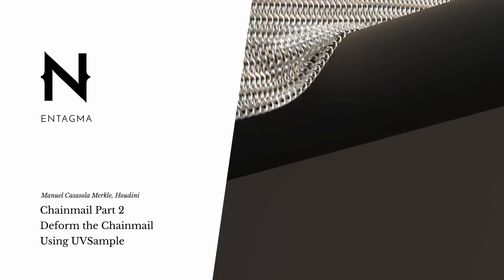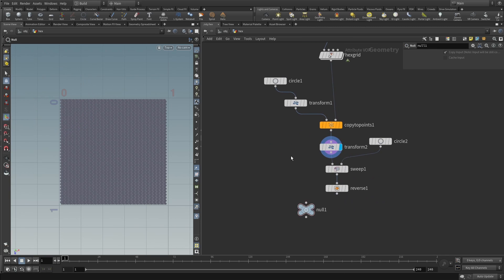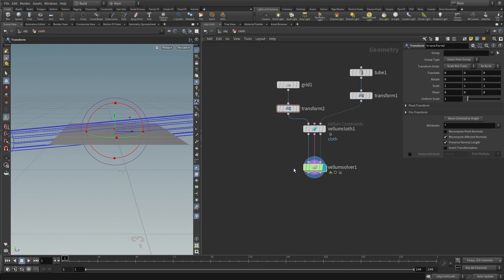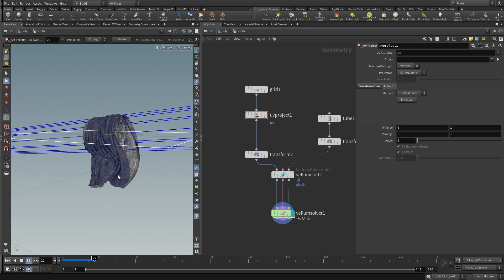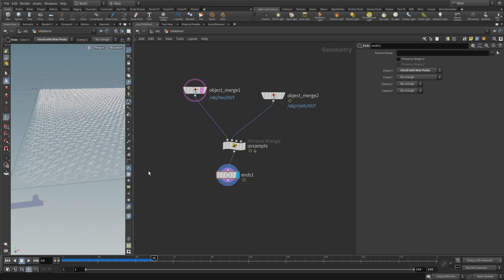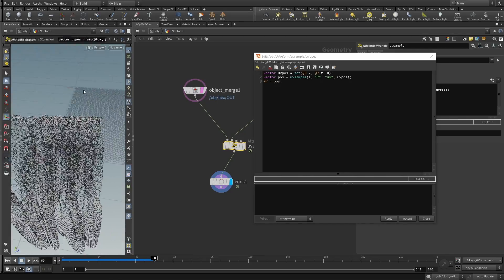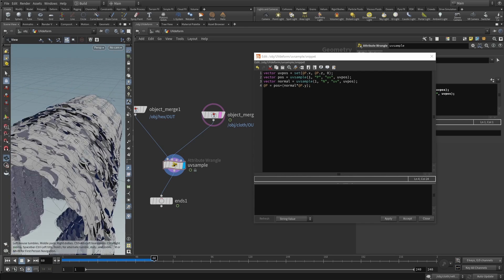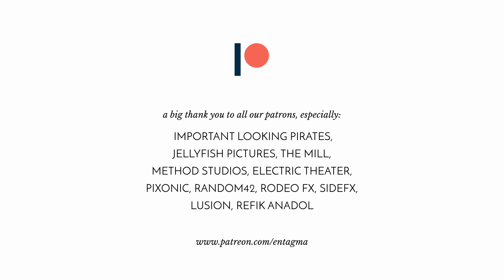Chainmail Part 2: Deform the Chainmail Using UVSample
In this second part of the chainmail tutorial Manuel shows you how to create a Vellum cloth sim and how to attach the chainmail geo to the simulated cloth using the VEX function UVSample().

00:00 Intro
00:17 Fit the chainmail into the 0 to 1 space
02:03 Create a Vellum cloth simulation
04:30 Put Uns on the cloth
05:26 Create the UV deformation setup
06:04 Write some VEX code inside of a point wrangle
09:07 fixing the Y dimension
10:45 sweeping a circle along the deformed chainmail splines